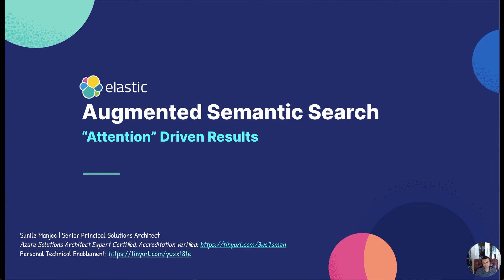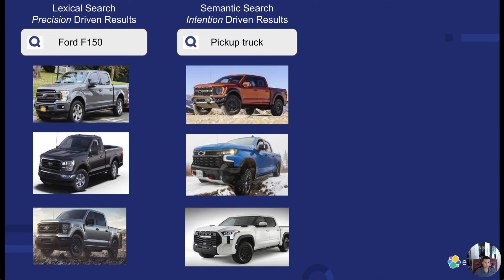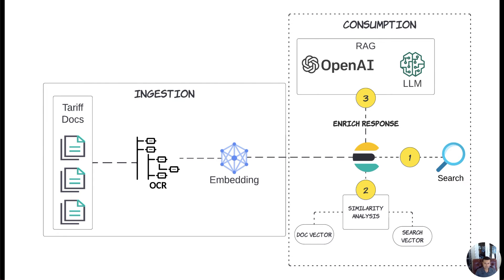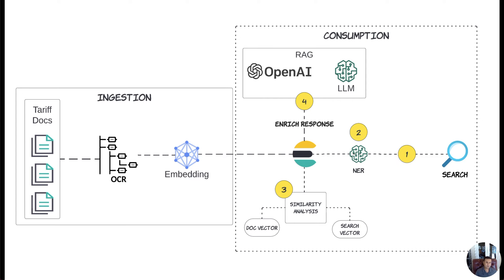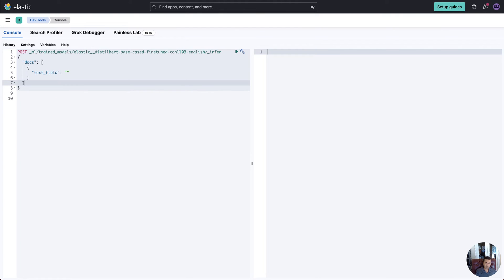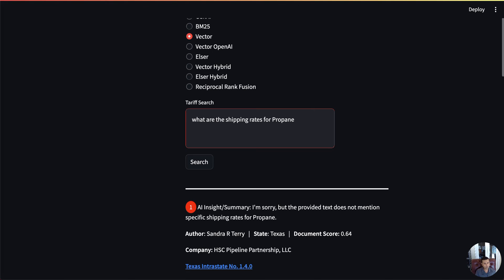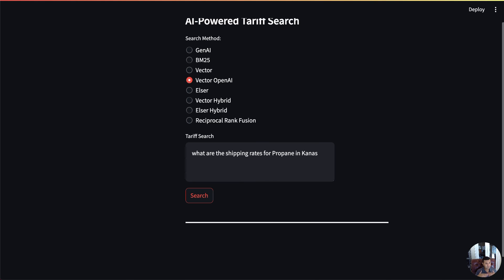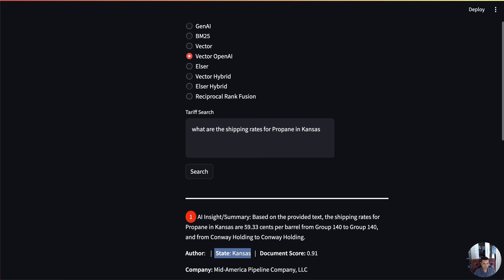ML Driven Dynamic Facets with Vector Search in Elasticsearch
Discover how machine learning enhances Elasticsearch by powering dynamic facets, and dive deep into the world of vector search.